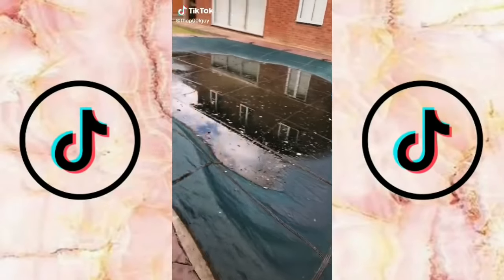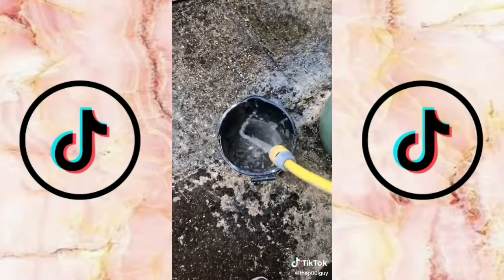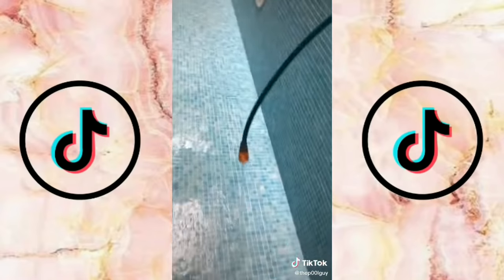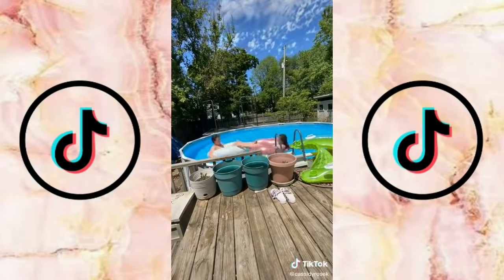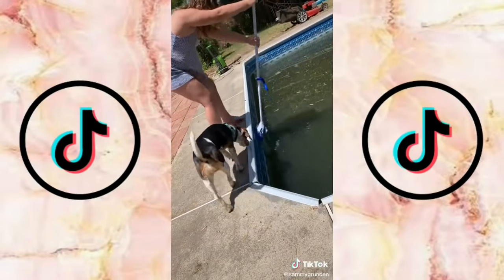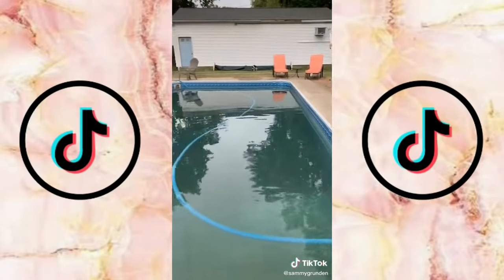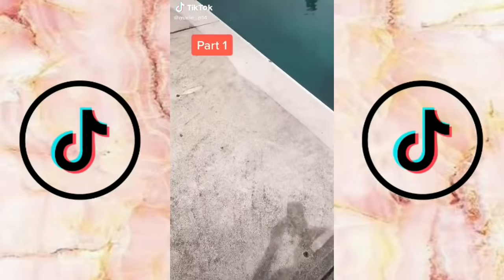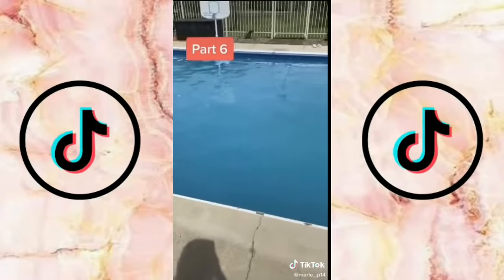Satisfying Pool Cleaning TikTok Compilation ✨ #2 | Vlogs from TikTok